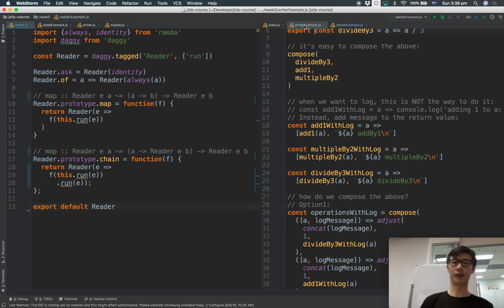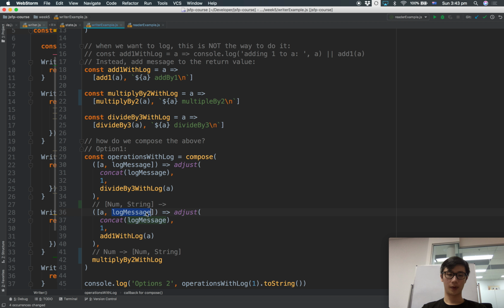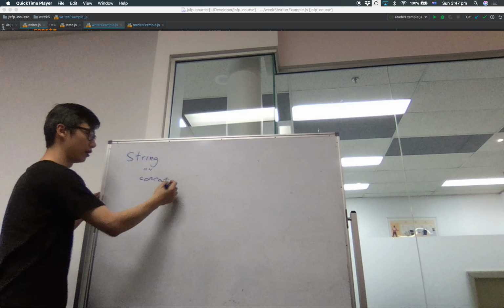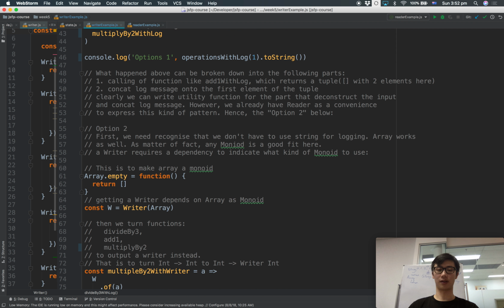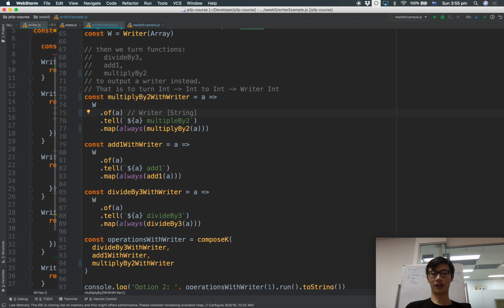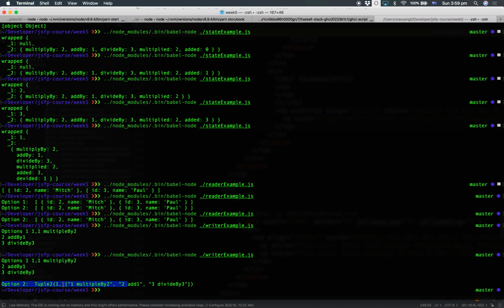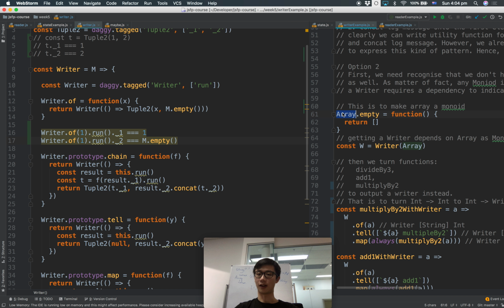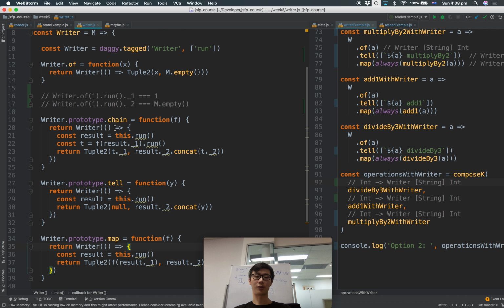Functional Javascript week 5 2 Writer